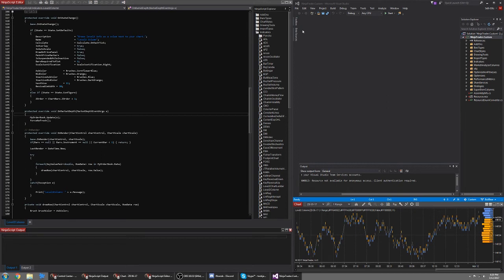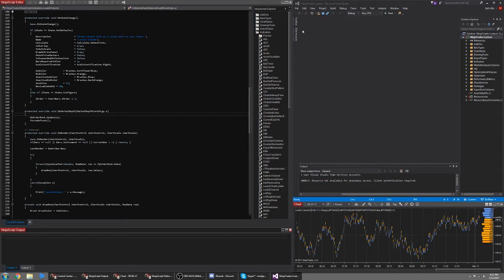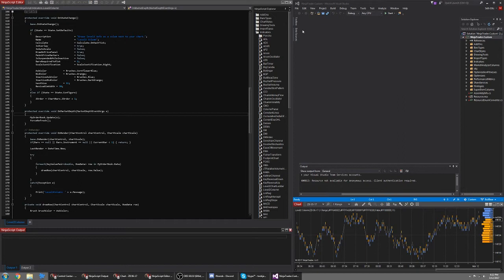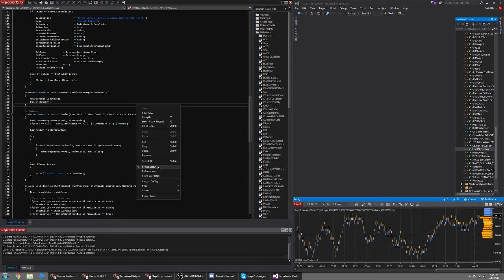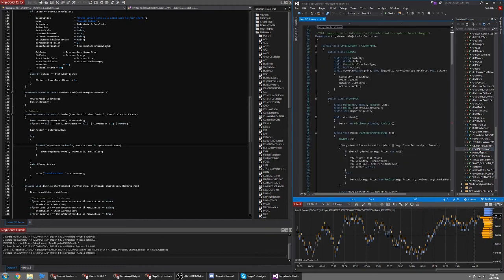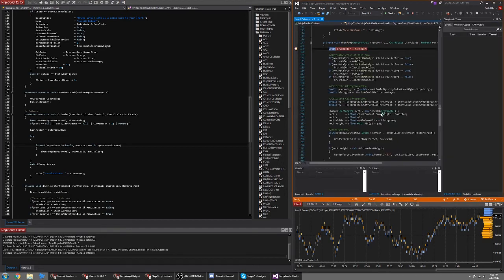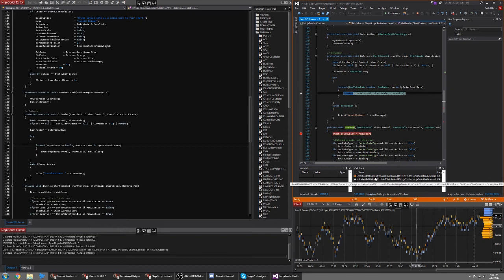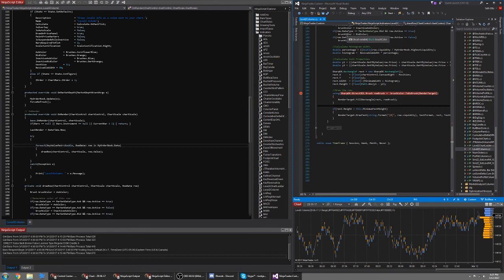How to debug Ninjascript using Visual Studio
Instructions on how to use the visual studio debugger together with NinjaTrader to debug your ninjascripts.